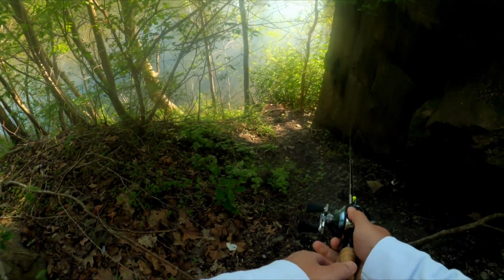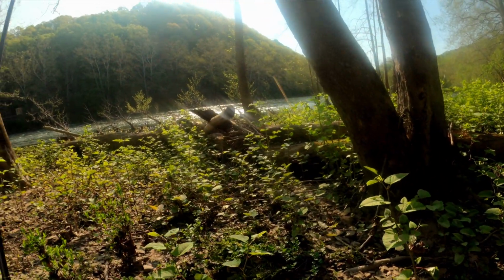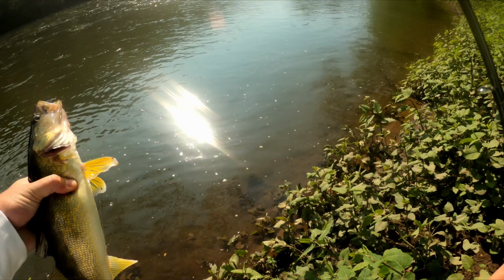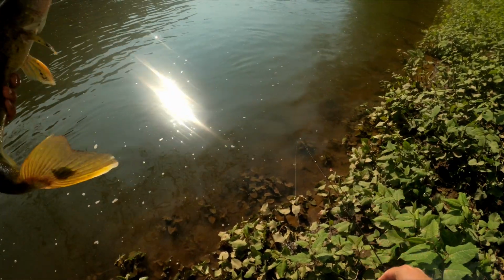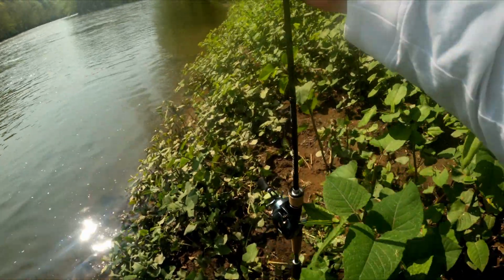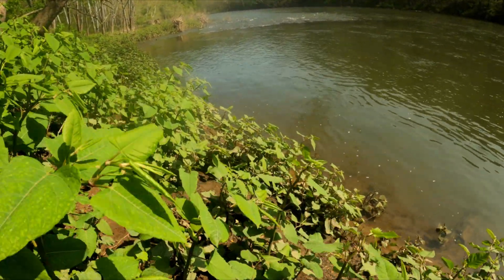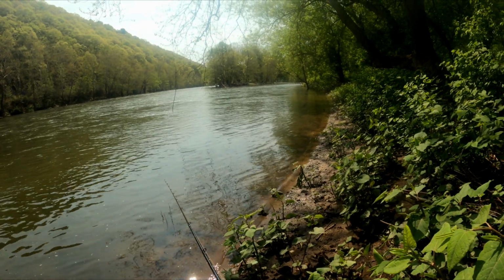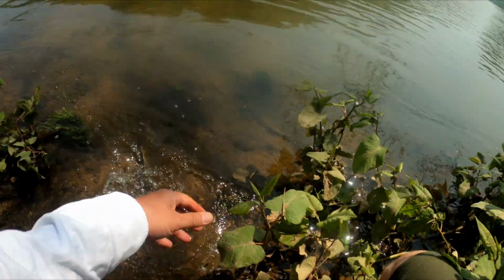Nikko Helgrammite Walleyes?!? : Day 9 of the May Fishing Challenge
The Nikko Helgrammite strikes again!  Apparently walleyes like it too!

I walked for a few miles to find the fish today - and when I got to one of my favorite smallmouth spots I was really surprised.  Oh - and I thought I might get attacked as well!

Every fish I caught today was quality - which is why I like that spot!

Also, you can join the Fishing YouTuber’s Network, where we help each other grow on YouTube

**My gear:  LINKS and Favorite Sources BELOW!!!

My Reels:
‘22 Shimano Aldebaran BFS
Daiwa Gekkabijin PE Special
‘22 Daiwa Silver Creek TW Custom
Tsurinoya Dark Wolf Ultra
Shimano Curado BFS
Tsurinoya Genius
Kingdom Micro Monster
Kastking Valiant Eagle II

Magnets for Dark Wolf Ultra Upgrade

My Rods:
Shimano Expride BFS (eBay)
Majorcraft Finetail Glass FSG-B410UL (Shimreels - eBay)
Lemoren Windshadow
Obsession MojoBass
Obsession Trout Sensation
AceHawk Venom
Mavllos Delicacy
Kuying Teton TTC662L

Favorite Lures:
Nikko Helgrammite
Dynamic Lures HD Trout
Weedless Ned Heads

Fishing Gear:
Waders Simms Tributary
Dry Wading Boots: Simms Tributary
Wet Wading Boots: Simms Intruder (Discontinued)
Kingdom MicroFly Line

Video Gear:
Gopro Hero 8
Insta360 X3
Insta360 X3 Combo Kit (3 Batteries!)
Deity V.Lav Mic for Gopro
gopro mic adapter
GoPro Cage
GoPro Harness (the newest version is so much better than cheaper ones!)
Sony A7Riii
Deity D3 Pro Microphone
Variable ND Filter